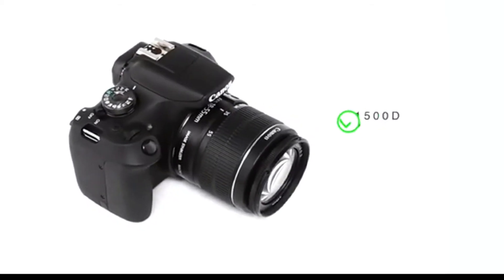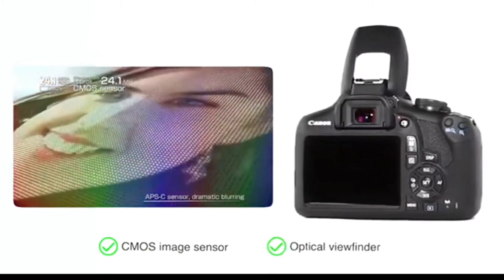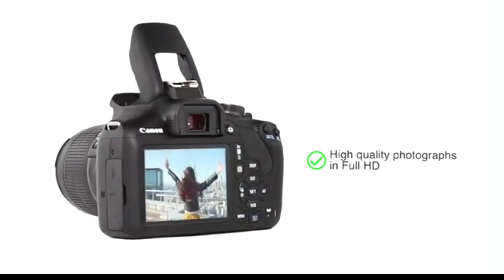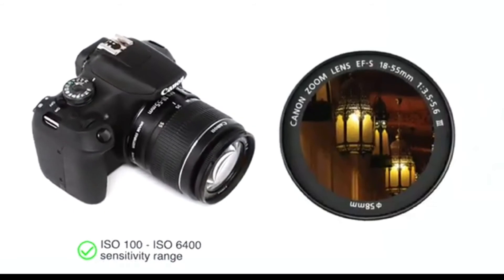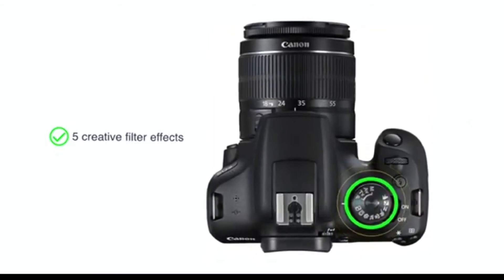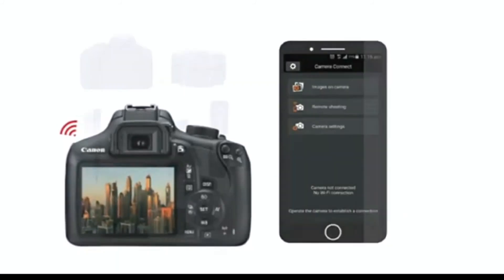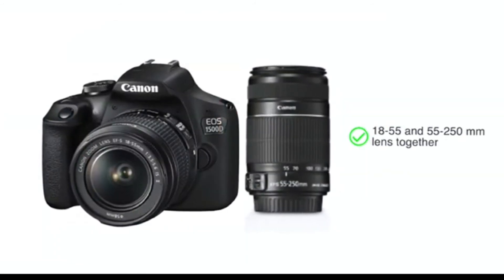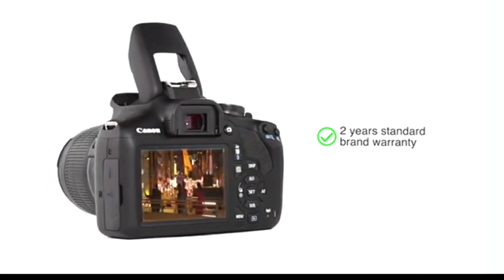Amazon Offers | Limited Deal | Canon EOS 1500D 24.1 Digital SLR Camera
Canon EOS 1500D 24.1 Digital SLR Camera (Black) with EF S18-55 is II Lens, 16GB Card

DETAILS :
Sensor: APS-C CMOS Sensor with 24.1 MP (high resolution for large prints and image cropping)
ISO: 100-6400 sensitivity range (critical for obtaining grain-free pictures, especially in low light)
Image Processor: DIGIC 4+ with 9 autofocus points (important for speed and accuracy of autofocus and burst photography)
Video Resolution: Full HD video with fully manual control and selectable frame rates (great for precision and high-quality video work)
Connectivity: WiFi, NFC and Bluetooth built-in (useful for remotely controlling your camera and transferring pictures wirelessly as you shoot)
Lens Mount: EF-S mount compatible with all EF and EF-S lenses (crop-sensor mount versatile and compact, especially when used with EF-S lenses)

MRP is 34,994/- but Amazon deal price is 29990.00/- on 24th Sep 2020 and deal ends in 12 hours
Associate link is

CREDITS - Content taken from Iconic world Channel + Video created/edited in MyMovie app and/or Videoshow

👉 Amazon Prime Benefits with FREE in-game content on popular mobile games